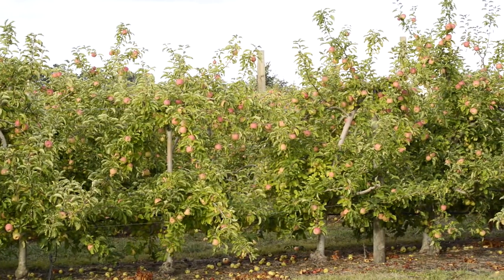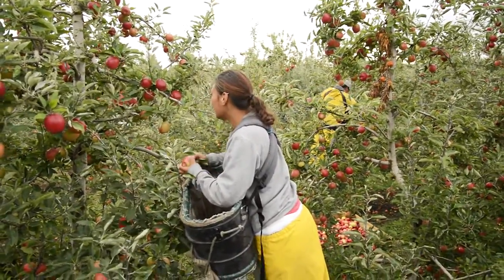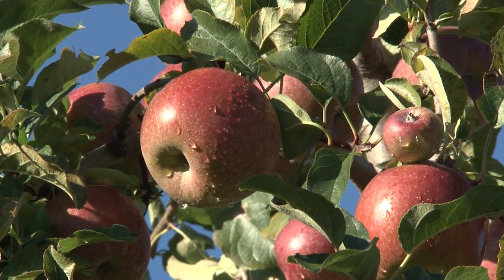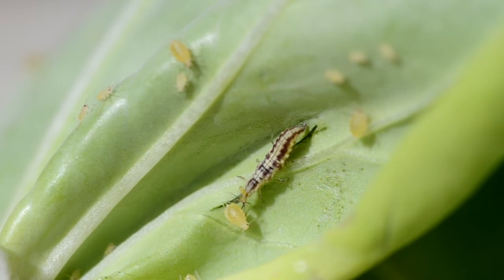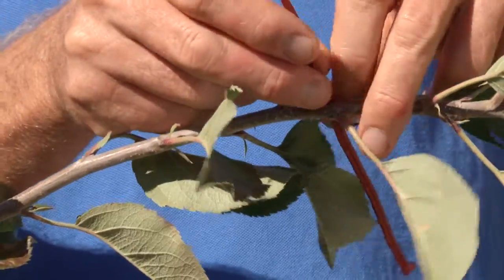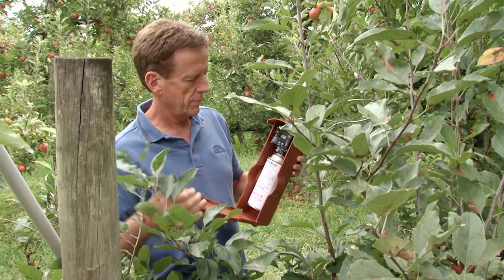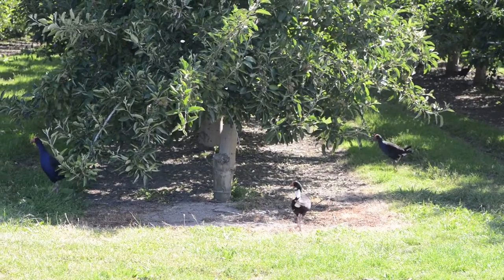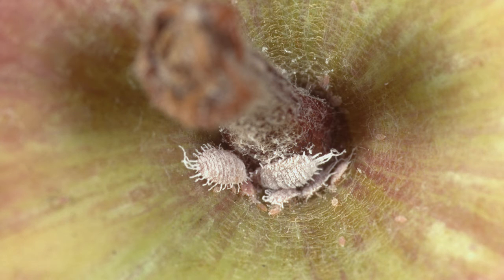Integrated Pest Management - Dr Jim Walker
Integrated Pest Management or IPM is an important ecosystem based strategy for managing pests in commercial orchards and field crops. Dr Jim Walker from Plant & Food Research has been working on IPM technologies for many years. His research led to the highly successful Apple Futures programme which significantly reduced pesticide use in Apple orchards in New Zealand.